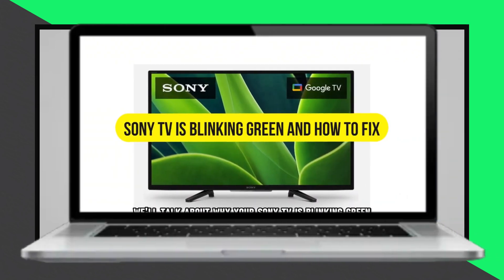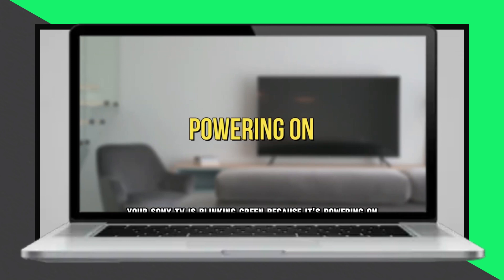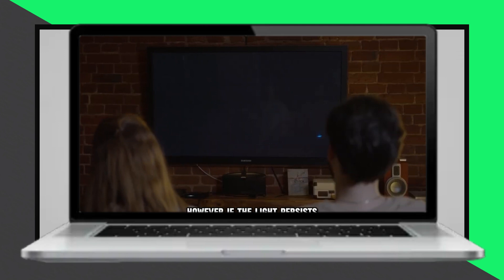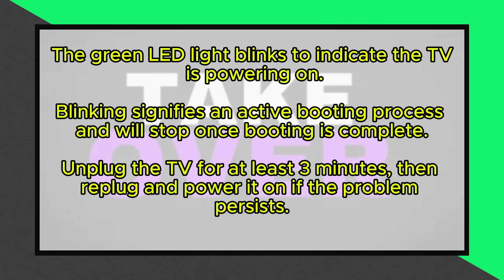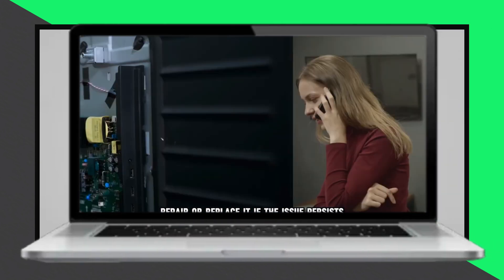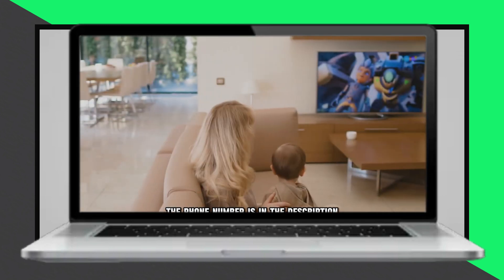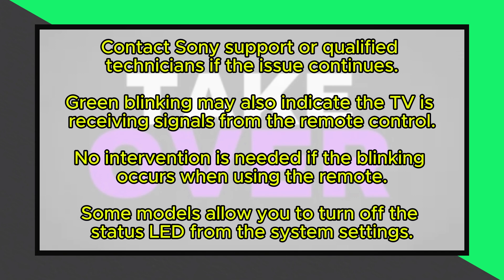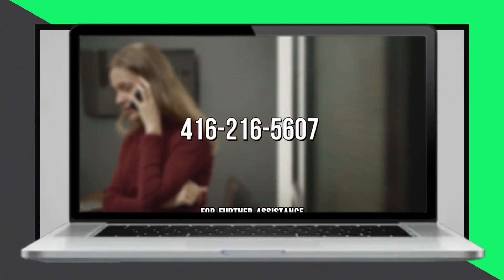How To Fix Sony TV Blinking Green (Why Is Sony TV Blinking Green? Should You Worry About It?)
How To Fix Sony TV Blinking Green (Why Is Sony TV Blinking Green? Should You Worry About It?). In this video tutorial I will show you why is your Sony TV blinking green.

Your Sony TV is blinking green because it is powering on.
When your Sony TV is turning on, you may see a blinking green light. It is normal for the green light to appear and should resolve within a few minutes. However, if the light persists, followed by other issues like the TV powering on and off, do this;
• Disconnect your TV from the power supply by unplugging it from the socket.
• Wait for at least three minutes.
• Reconnect it to the power supply and switch it on.
• Monitor for some time and see if the issue is resolved.

Another reason is that there is an issue with the external devices connected to your TV.
If one of the devices connected to your TV is faulty or is experiencing a technical issue, it might affect the TV’s functioning. To check this;
• Turn on your TV using the remote.
• Next, turn off the devices connected to your TV. Turn off each device at a time, and observe your TV for any improvements.
• In case one of the connected devices is faulty, repair or replace it.
If the issue persists, call or text Sony customer service via (The number is in the description) for further assistance.